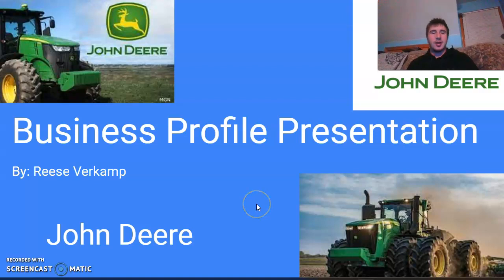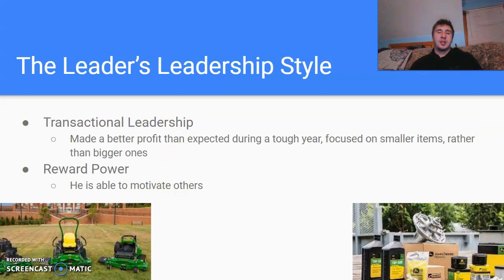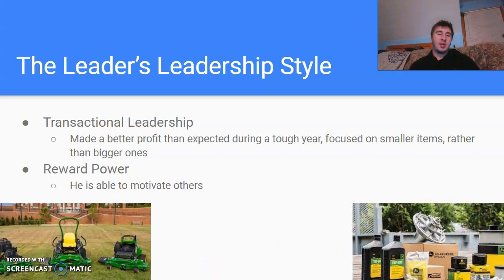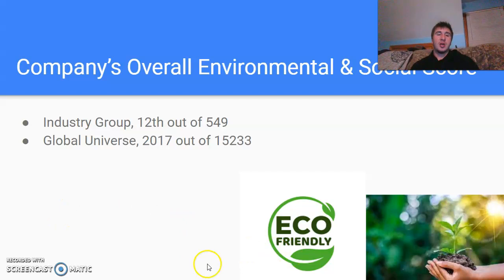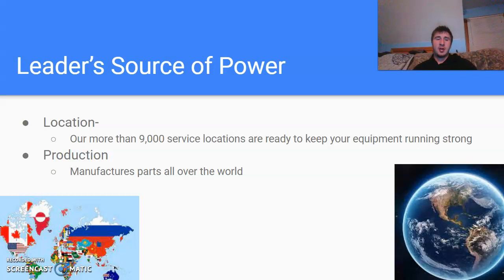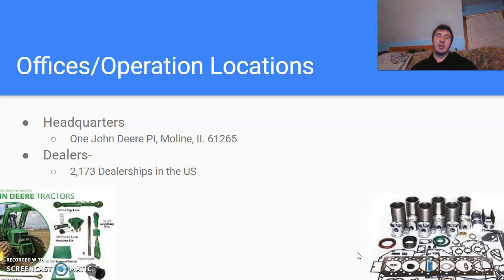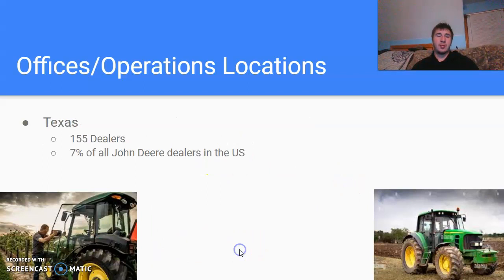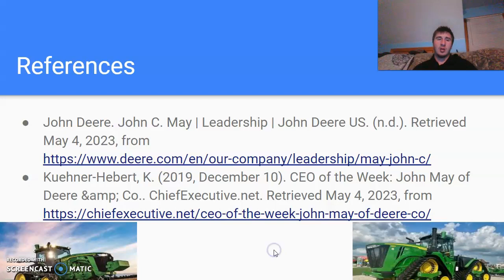Business Profile Presentation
John Deere Business Profile